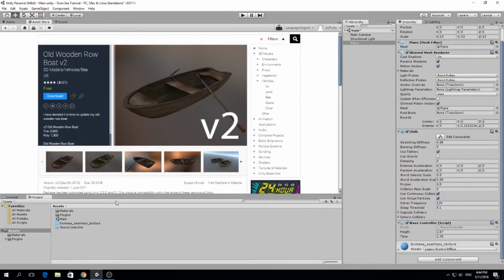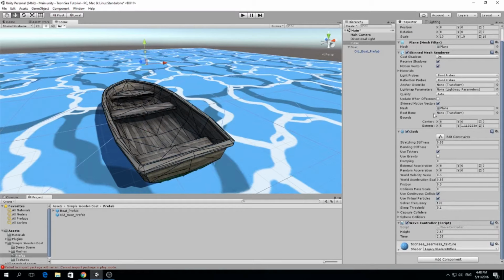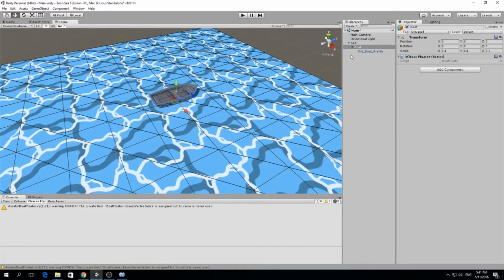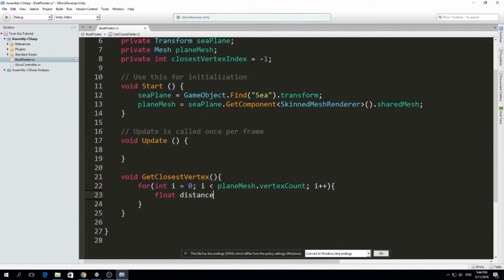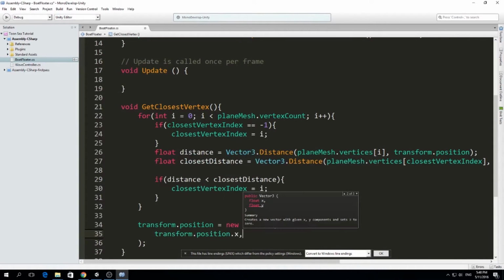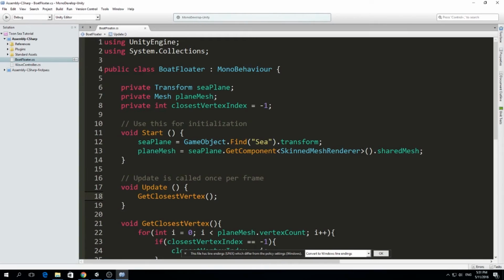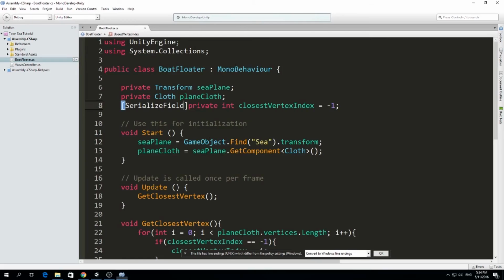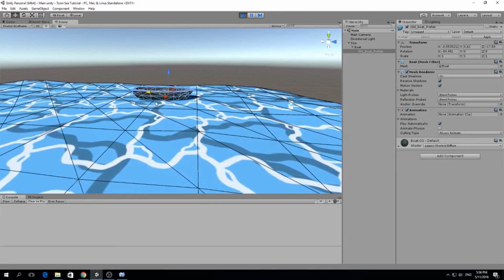Easy Cartoon Sea Tutorial - Unity 5 | Part 03 - Making Objects Float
Hi guys! Thanks for waiting!
Today we will finally learn how to make objects float in our sea ;D